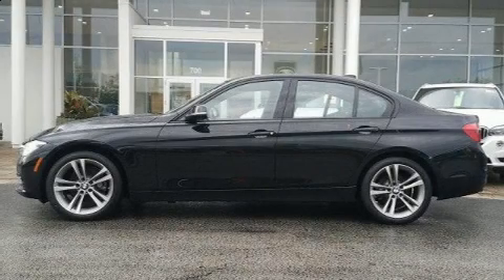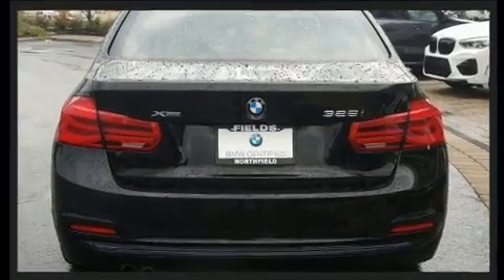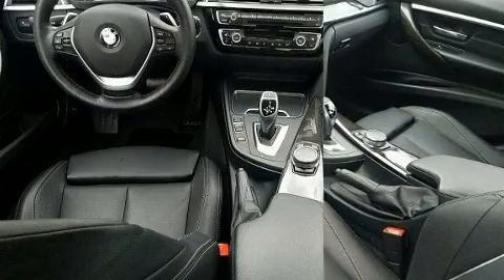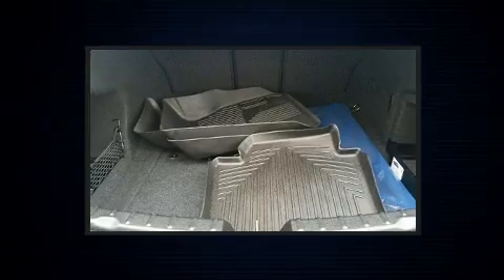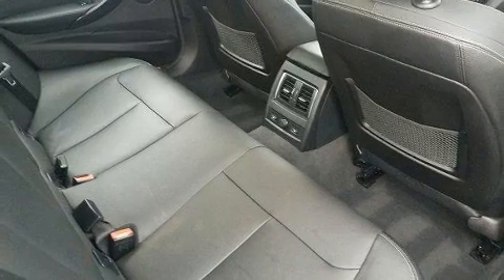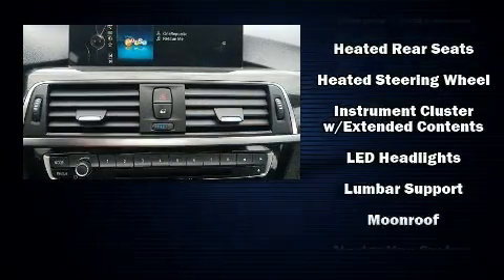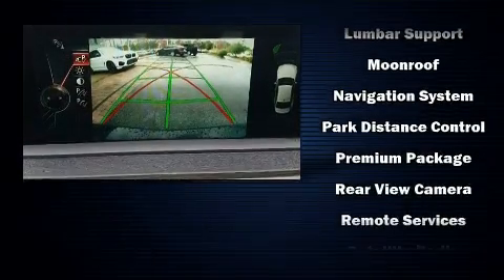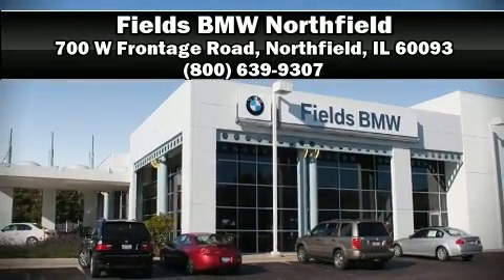2016 BMW 3 Series 4dr Sdn 328i xDrive AWD SULEV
You can expect a lot from the 2016 BMW 328i. It features all-wheel drive versatility, an automatic transmission, and a 2 liter 4 cylinder engine. The engine breathes better thanks to a turbocharger, improving both performance and economy. A wealth of standard features means that you no longer have to sacrifice. Such as remote keyless entry, adjustable headrests in all seating positions, an outside temperature display, automatic dimming door mirrors, heated steering wheel, rain sensing wipers, cruise control, and power front seats. Rear passengers enjoy the seat heating functionality, keeping them warm during the winter months. For drivers who enjoy the natural environment, a power moon roof allows an infusion of fresh air. Take assurance in side curtain airbags, providing head protection in the event of a severe collision. This vehicle has achieved Certified Pre-Owned status, by passing BMW's rigorous certification process. Our sales staff will help you find the vehicle that you've been searching for. We'd be happy to answer any questions that you may have. Please don't hesitate to give us a call.